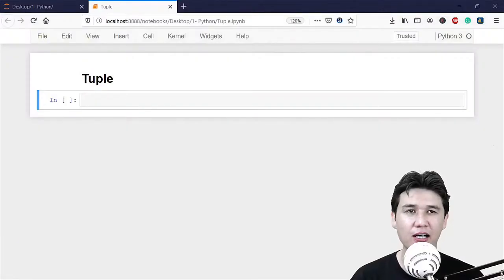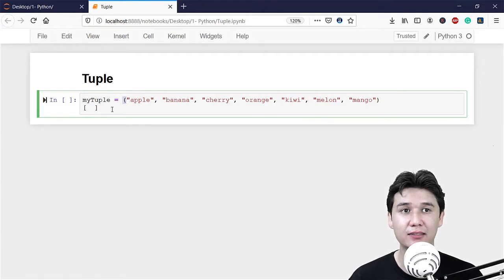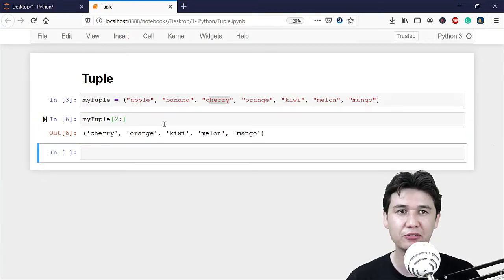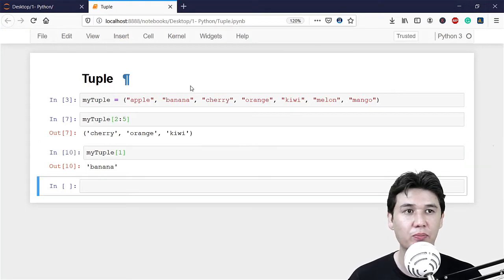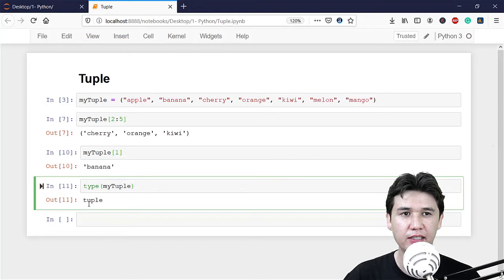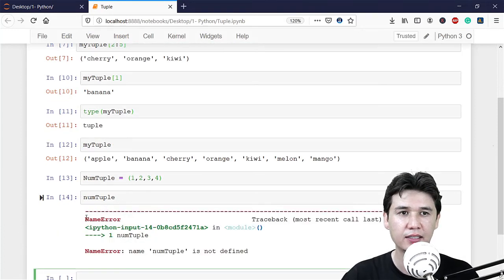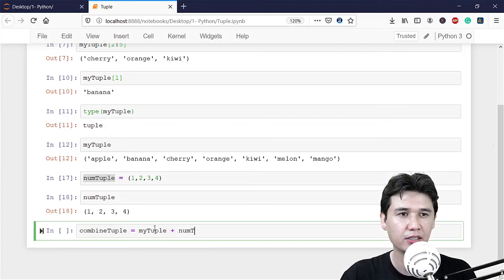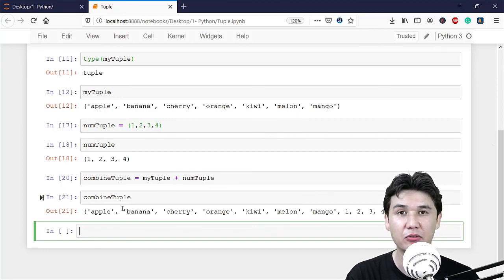Tuple in Python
In this lesson you will learn about Tuple in Python. Therefore, you have to watch complete video to understand the concept.